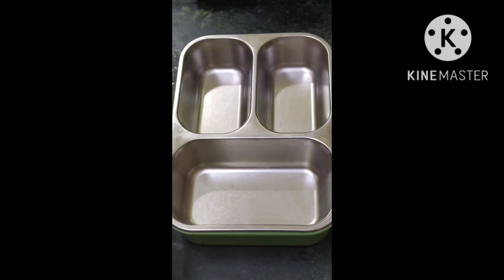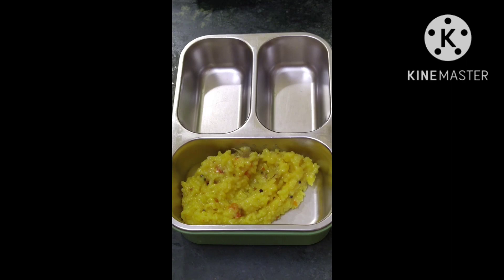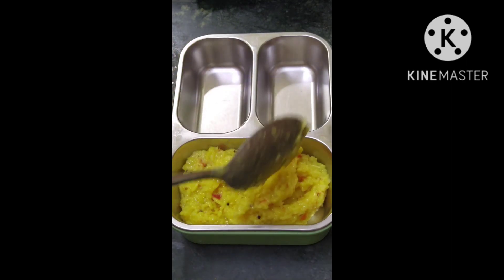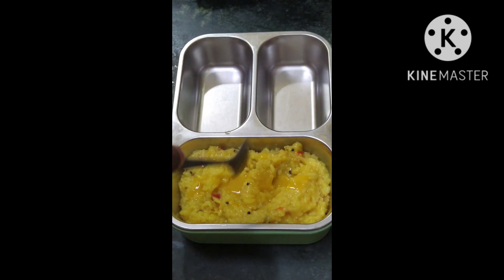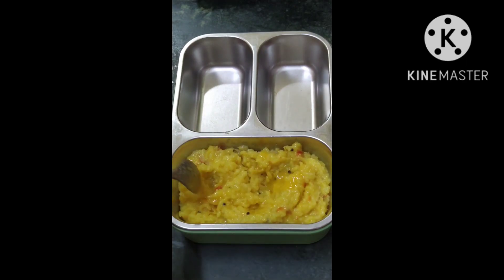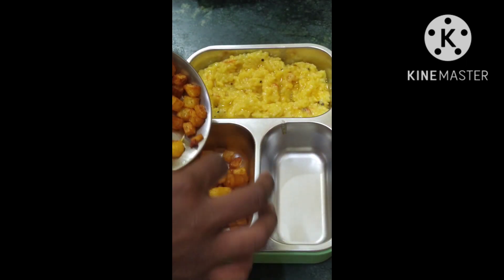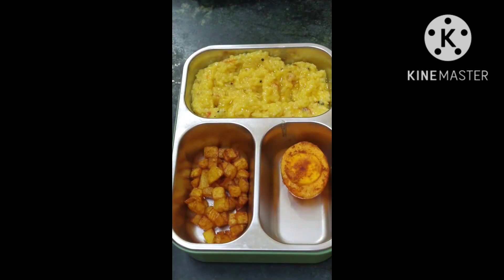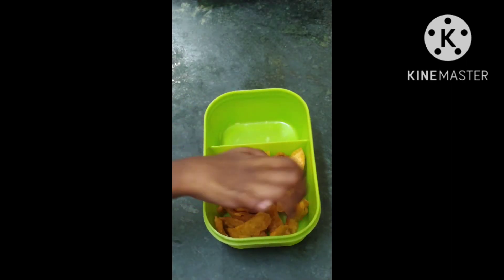Kids Lunch and snacks menu No1/Paruppusatham/Potato fry/Boiled egg fry